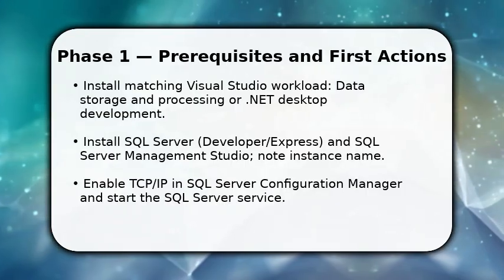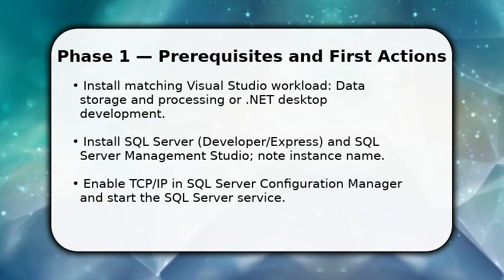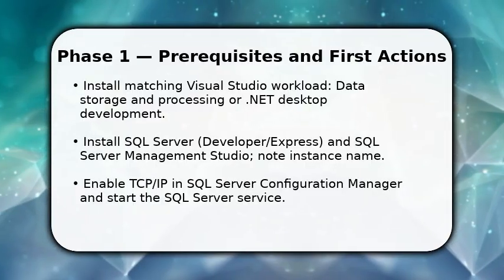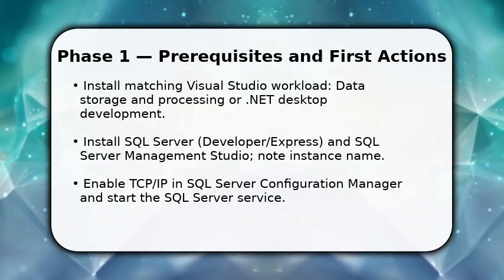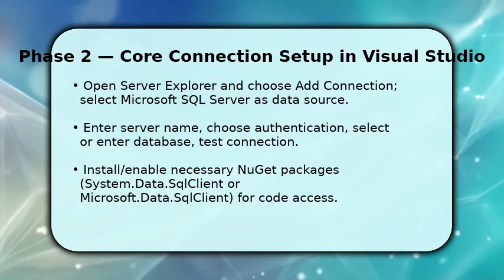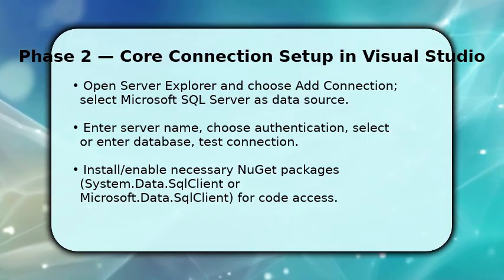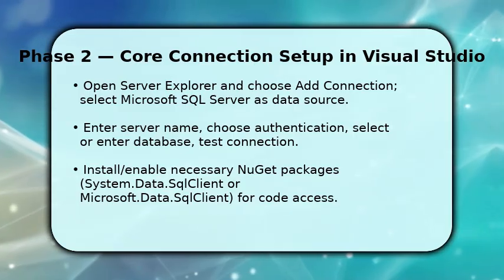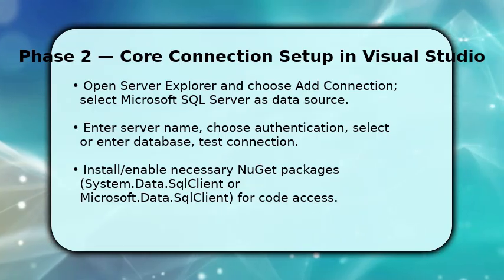How to Link Sql Server to Visual Studio (updated)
How to Link Sql Server to Visual Studio (updated) | 🔒 Surfshark VPN Deal — Stay private and secure. $1.99/mo + 3 Months Free ▸

Discover the step-by-step process of integrating SQL Server databases into Visual Studio for enhanced development and debugging capabilities. This guide covers essential tools, connections settings, and tips to streamline your workflow.

SQL Server, Visual Studio Integration, Database Connectivity, SSDT (SQL Server Data Tools), Link SQL Database with Visual Studio, Data-Driven Development in VS, Debugging Tips for DB Projects